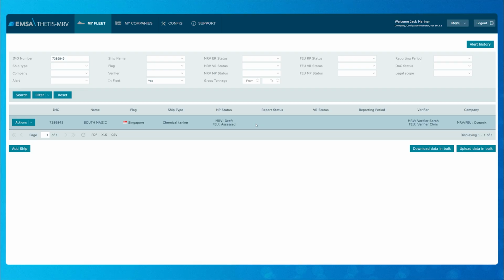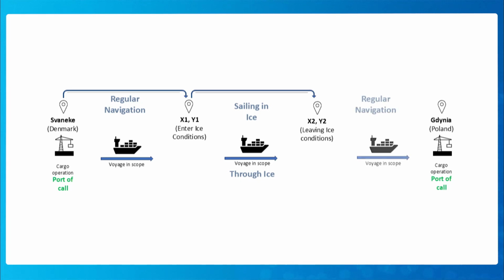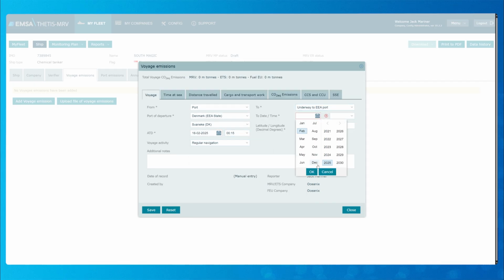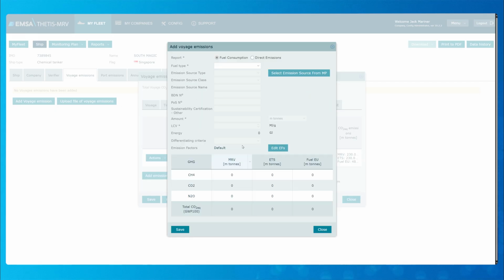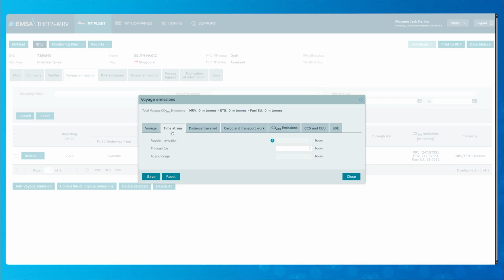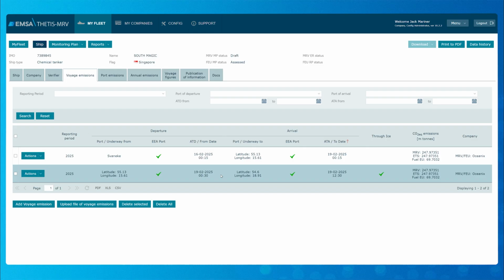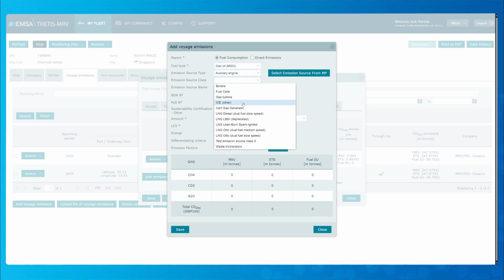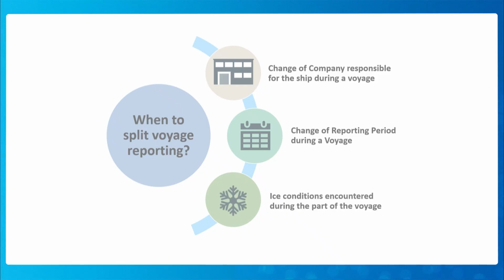C17.2 Fuel EU | Split voyages in the Thetis MRV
A tutorial created under the scope of the FuelEU Maritime Regulation to assist users in navigating the THETIS-MRV system.